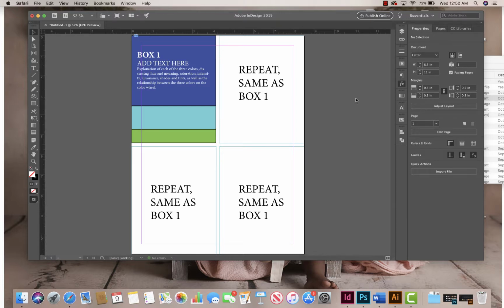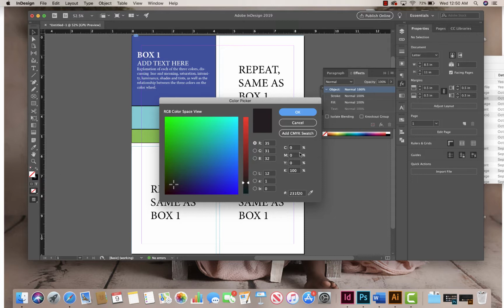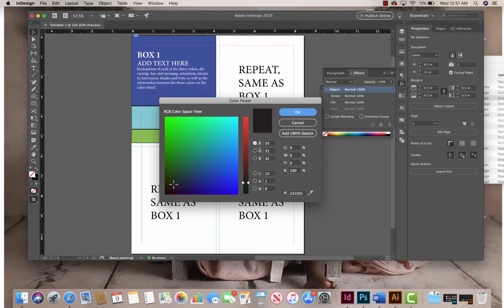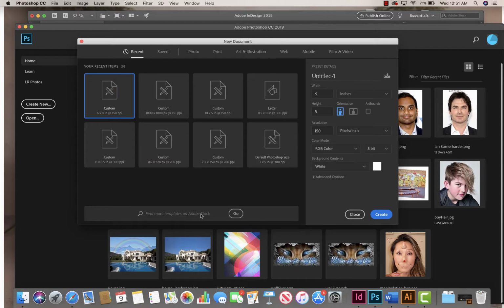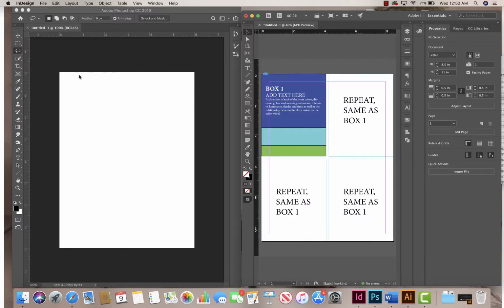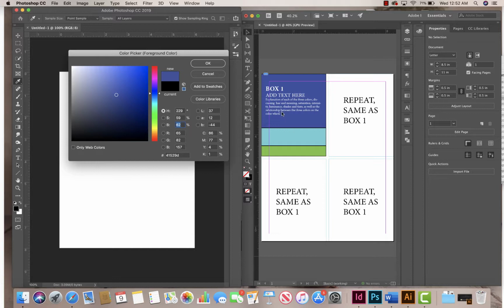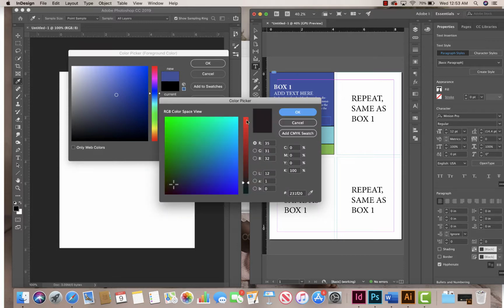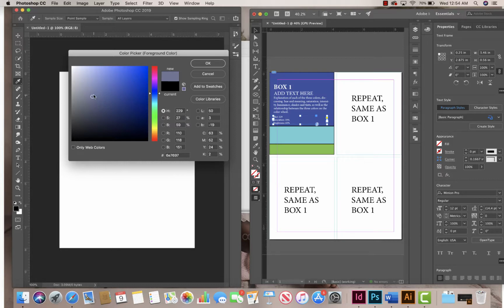Hue Saturation Brightness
Brief video about getting the HSB values for your color assignment